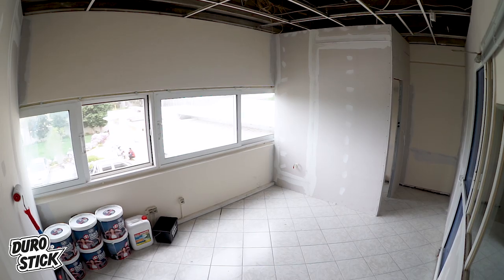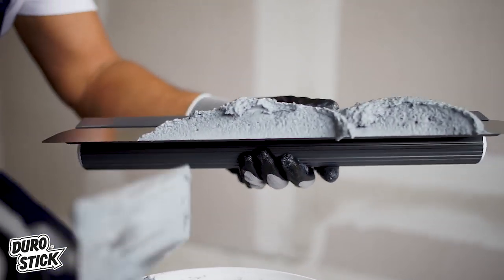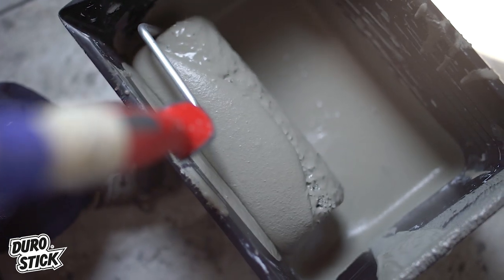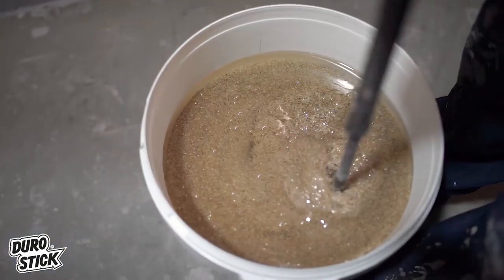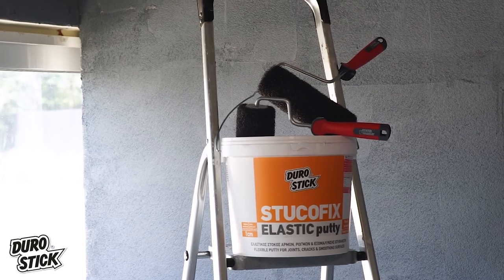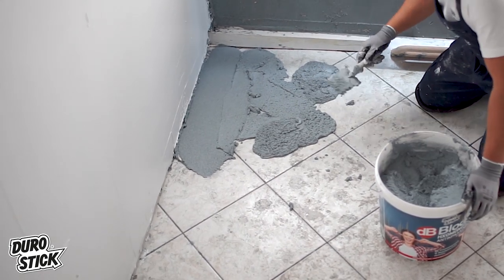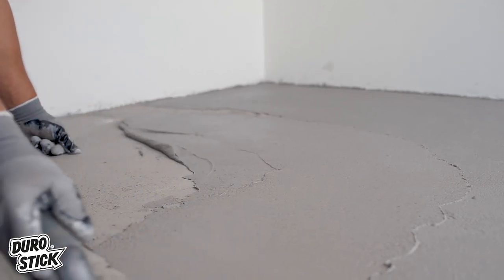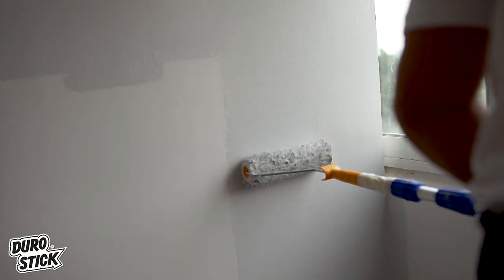Office renovation using DUROSTICK products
See how a space of 25 square meters, changes use and turns into a comfortable office with amenities.

Watch the video that was filmed in absolutely realistic conditions and is a typical sample of space renovation, using the top products of DUROSTICK.

As a substrate for the final coatings, the innovative dB Block was chosen, which will function as a Soundproofing, Thermal insulating, elastomeric Waterproofing material, with Anti-vibration and Ant-cracking properties.

During the filming of the renovation, you will see products with great features, such as the new, flexible substrate waterproofing mortar D-1 FLEX.

For the stabilization of very absorbent surfaces, such as plasterboards, the micromolar stabilizer AQUAFIX was used.

The flexible, ready-to-use putty STUCOFIX ELASTIC PUTTY.

The easy to use microcement DS-258 DECO MICRO FLEX, applied directly, without the use of primer, on the walls coated with db Block.

The odorless, two-component, water-soluble polyurethane matte varnish
DECOFIN AQUA PU.

The quartz floor system of natural aggregates, QUARTZ DECO and its two-component bonding epoxy resin, QUARTZ DECO EPOXY.

The 'granite' look and durable microcement DS-254 IRON.

The highly durable ecological emulsion paint SUPER ECO.

You will also see the color fans and the application for tablets and mobiles, COLORS by DUROSTICK.

DUROSTICK has a multitude of products, specially made for the renovation of private or public projects.
Certified products with recognized value, manufactured to offer reliable solutions, in projects with high demands.